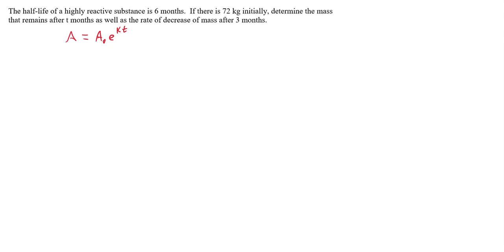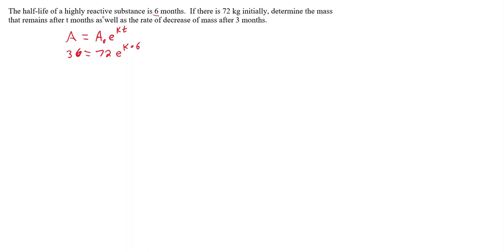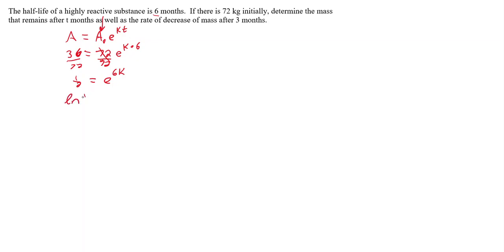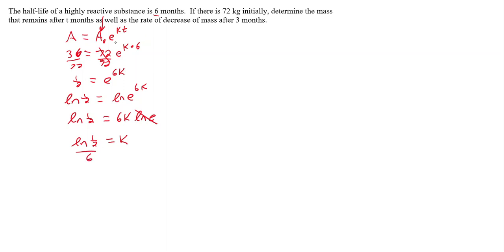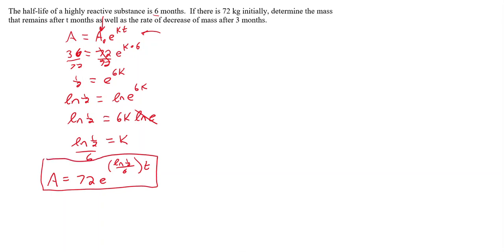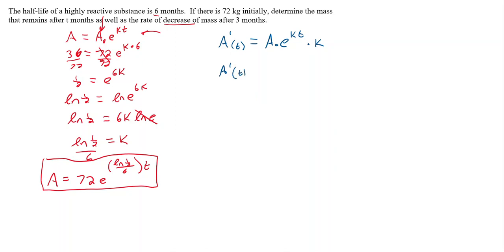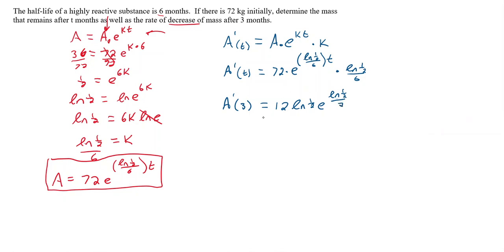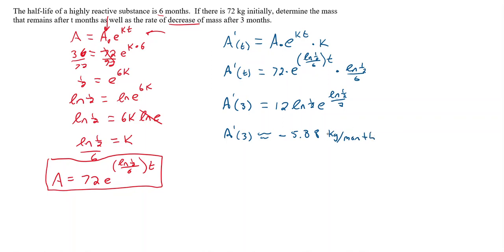Math 31 L41E2